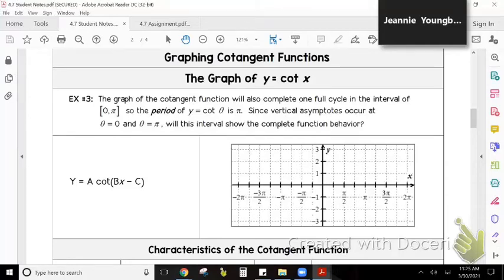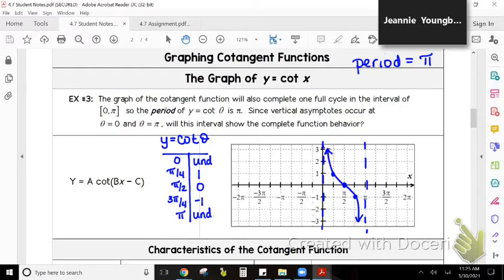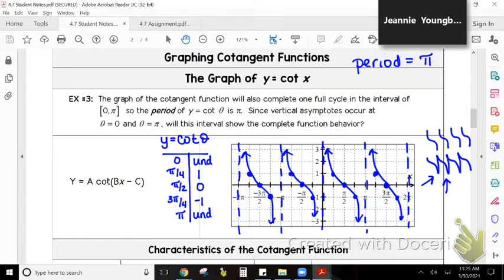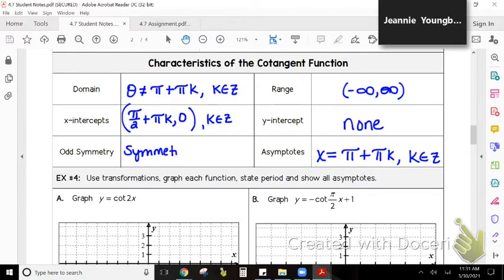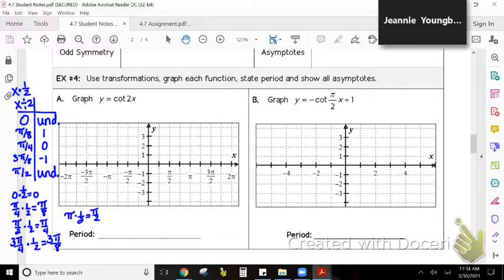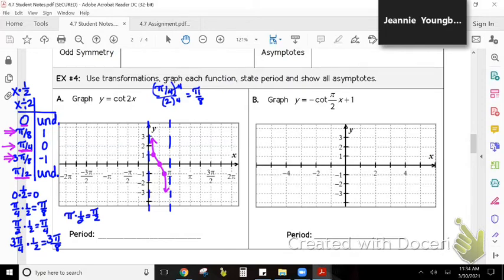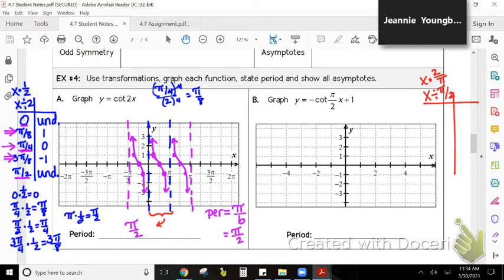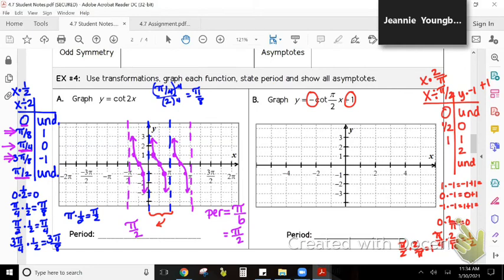PC 4.7 Cotangent